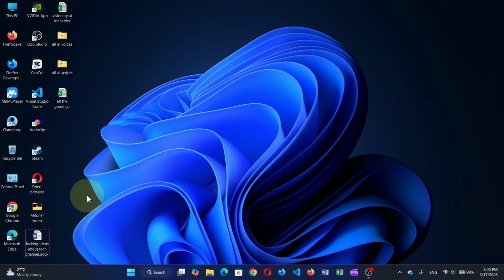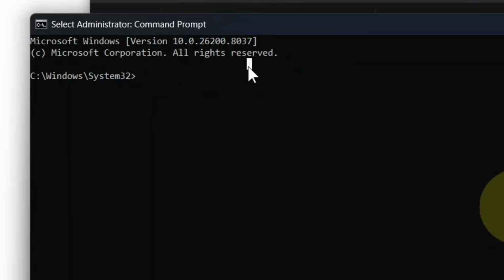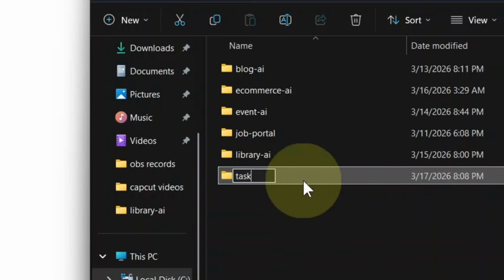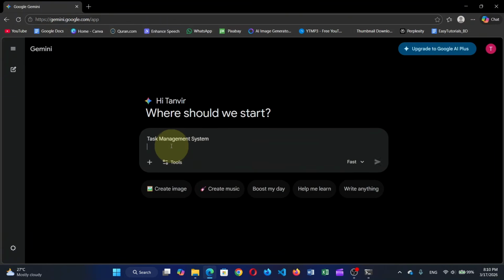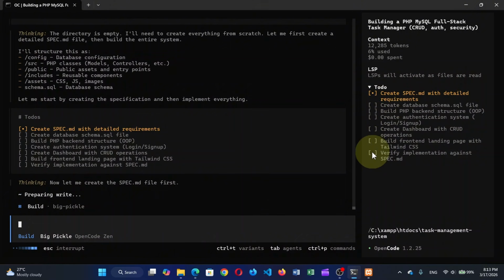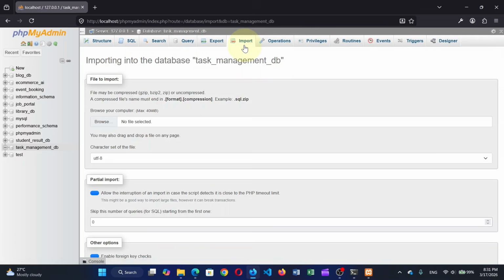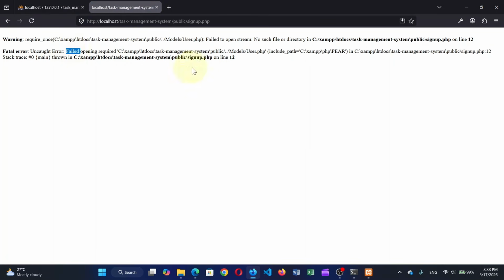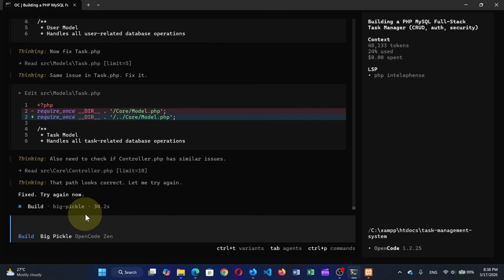Building a Full-Stack Task Management System in Minutes using OpenCode CLI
Elevate your productivity with this high-performance Task Management System built from scratch! 🚀

In this project, I dive into building a professional-grade Task Manager using PHP and MySQL, focusing on a sleek, modern Gradient UI and glassmorphism design. Whether you're a student building a portfolio or a developer looking for a clean CRUD architecture, this system covers it all.

✨ Key Features:

🔐 Secure Auth: Robust Login/Signup system with password hashing.

⚡ Modern UI: Stunning Blue-to-Indigo gradient backgrounds with Glassmorphism.

🛠️ Full CRUD: Seamlessly Create, Read, Update, and Delete tasks.

📊 Priority Levels: Organize by High, Medium, and Low importance.

📱 Fully Responsive: Works perfectly on mobile, tablet, and desktop.

🛠️ Tech Stack:  Backend: PHP (OOP)

Database: MySQL

Frontend: Tailwind CSS / HTML5

Generated via: OpenCode CLI

Task Management System, PHP MySQL Project, CRUD Application PHP, Modern Web Design, Gradient UI Tutorial, OpenCode CLI, Web Development 2026, Full Stack Developer Portfolio, Task Manager Source Code, PHP Login System, Tailwind CSS Dashboard, Professional Web App, Coding for Beginners, Software Development Project, Database Management MySQL